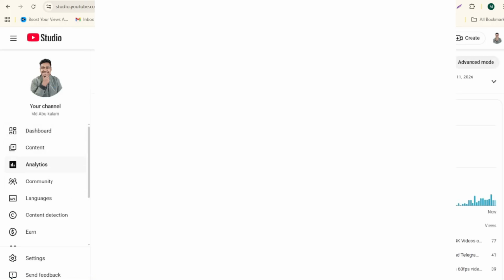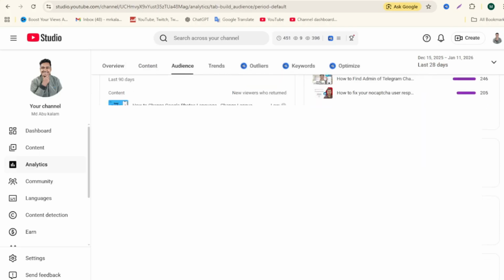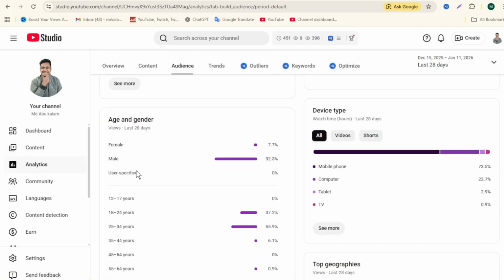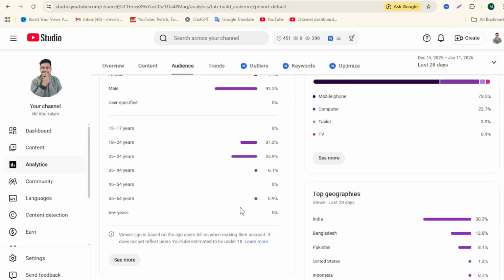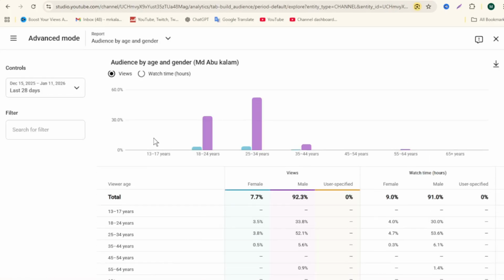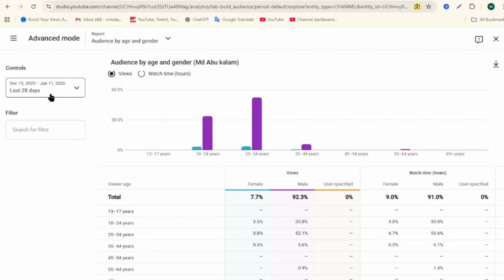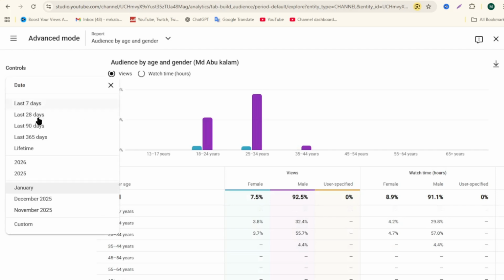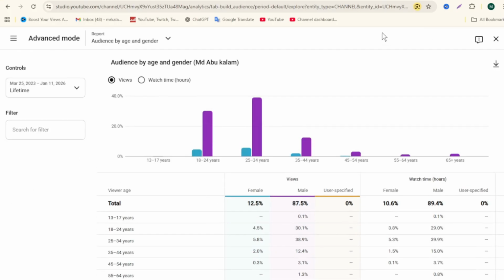How To Check Viewer’s Age in YouTube 📊 (Audience Age Analytics!)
Hello, Want to know how to check your viewers’ age on YouTube? 📊
In this video, I’ll show you how to see audience age data in YouTube Studio step by step, so you can understand who is watching your videos.

This tutorial is explained in a simple and beginner-friendly way, making it easy to follow even if you’re new to YouTube analytics. You’ll learn where to find age demographics, how to read the data correctly, and how to use viewer age insights to improve your content strategy.

Knowing your audience’s age helps you create better content, choose the right topics, improve engagement, and grow your channel faster.

👉 Watch till the end to fully understand how to check viewer’s age in YouTube using YouTube Studio.